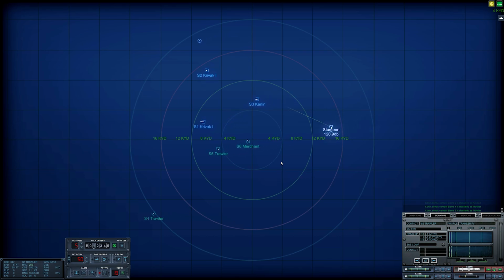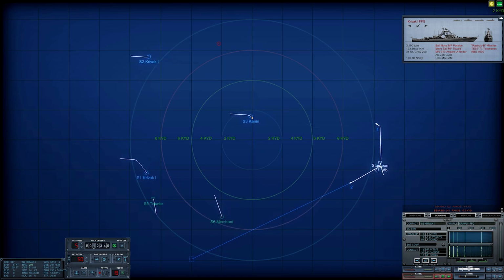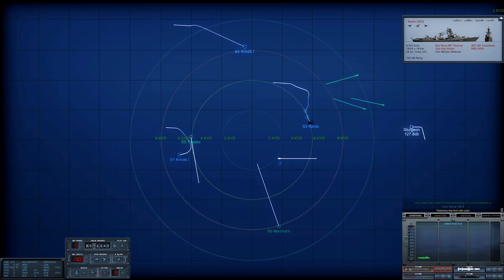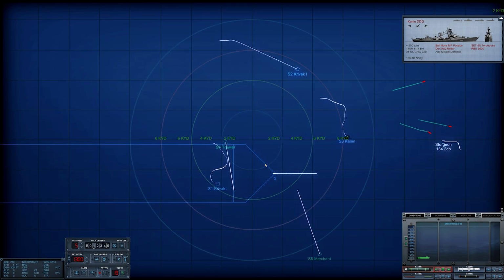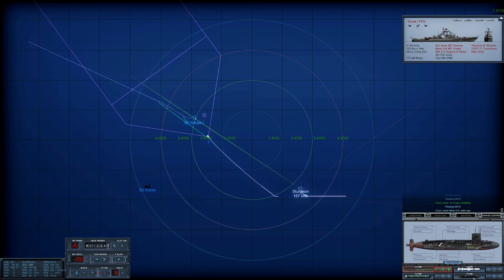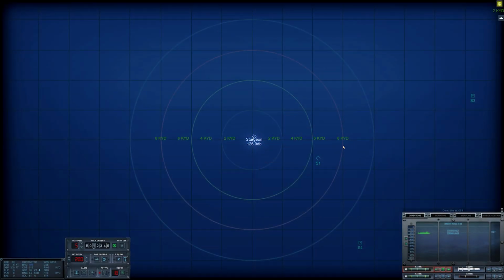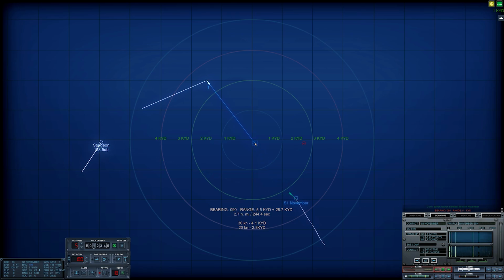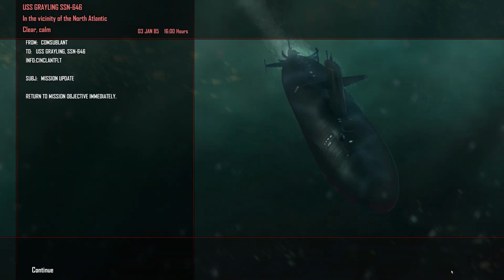Anti- Anti-Submarine Warfare - Cold Waters DotMod: 1984 NATO Campaign #18 (Submarine Simulation)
Cold Waters DotMod 0.3b5

Campaign Status---
Submarine Kills: 36
Alfa: 2
Charlie I: 1
Charlie II: 1
Victor I: 5
Victor II: 2
Victor III: 7
Tango: 8
Foxtrot: 7
Echo II: 1
November: 2
Surface Ships: 30
Krivak I: 9
Kashin: 2
Kanin: 2
Sovremenny: 1
Kresta I: 1
Kresta II: 1
Udaloy: 3
Riga: 1
Poti: 1
Ugra: 3
Kotlin: 2
Dubna: 1
Andizhan M: 1
Grisha III: 2
Total Tonnage: 326,725

System Specs:
CPU: AMD Ryzen 9 5900X 12-Core
M-Board: MSI MAG X570 TOMAHAWK WIFI
RAM: Corsair Vengeance RGB Pro 64GB (2x32GB) 3200MHz
GPU: MSI GeForce RTX 3080 Gaming X Trio 10GB